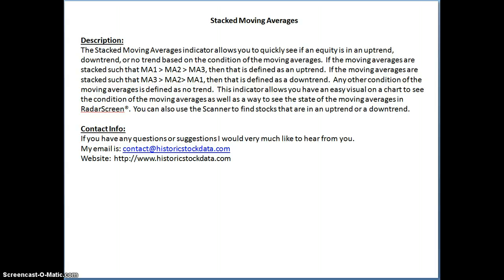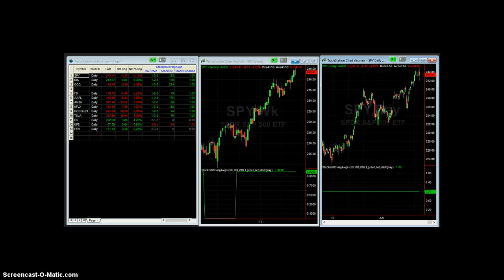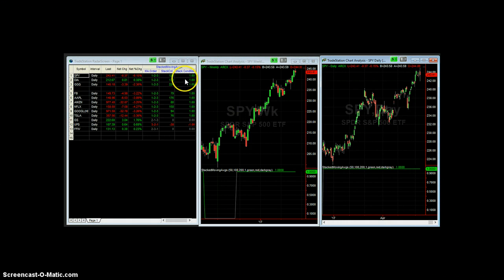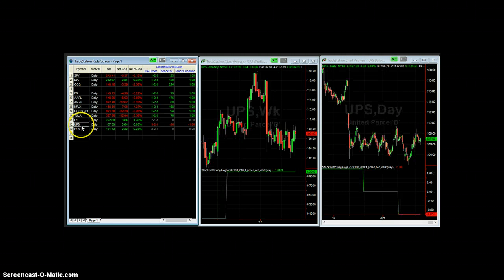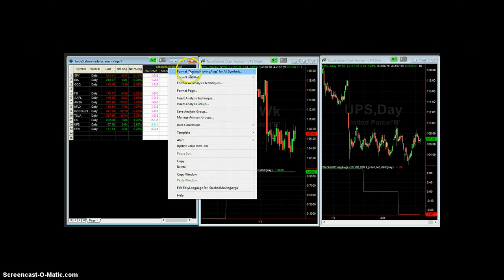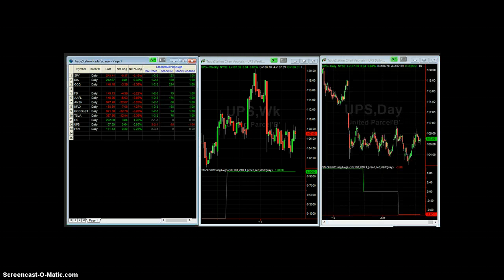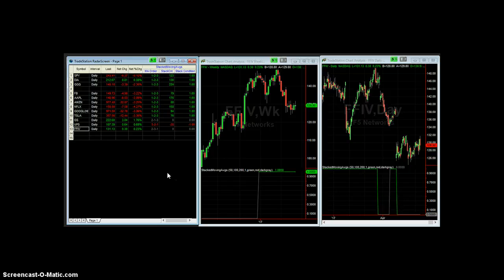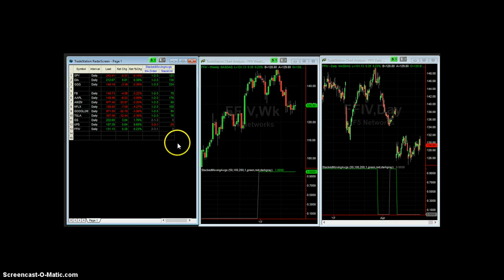Stacked Moving Average indicator for TradeStation®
The Stacked Moving Averages indicator allows you to quickly see if an equity is in an uptrend, downtrend, or no trend based on the condition of the moving averages.  If the moving averages are stacked such that MA1 greater than MA2 greater than MA3, then that is defined as an uptrend.  If the moving averages are stacked such that MA3 greater than MA2 greater than MA1, then that is defined as a downtrend.  Any other condition of the moving averages is defined as no trend.  This indicator allows you have an easy visual on a chart to see the condition of the moving averages as well as a way to see the state of the moving averages in RadarScreen®.  You can also use the Scanner to find stocks that are in an uptrend or a downtrend.